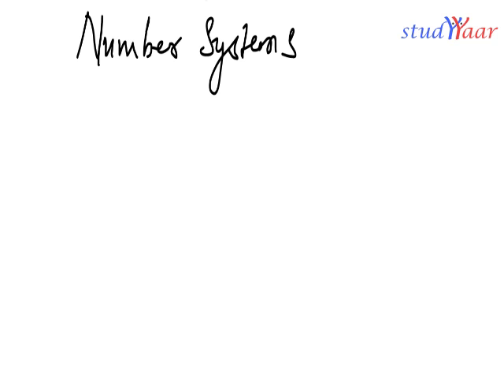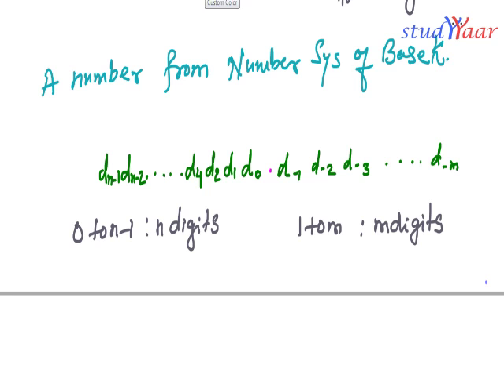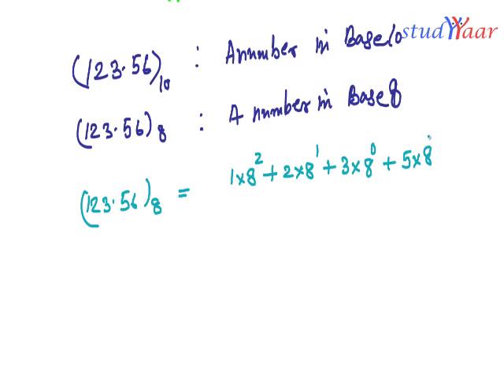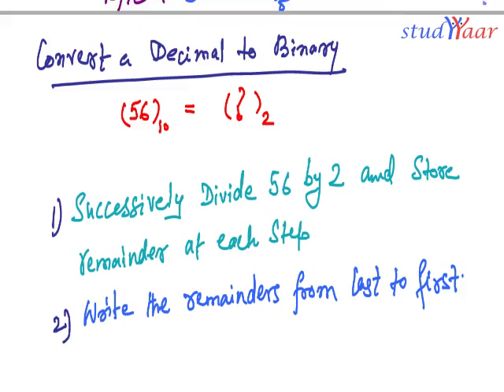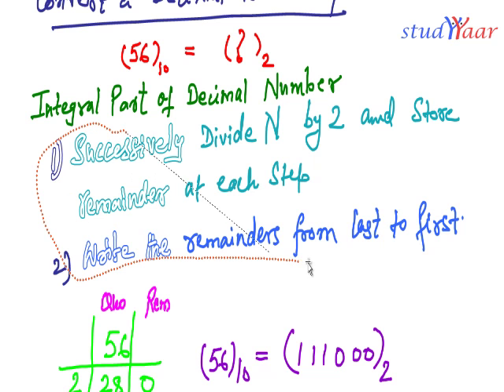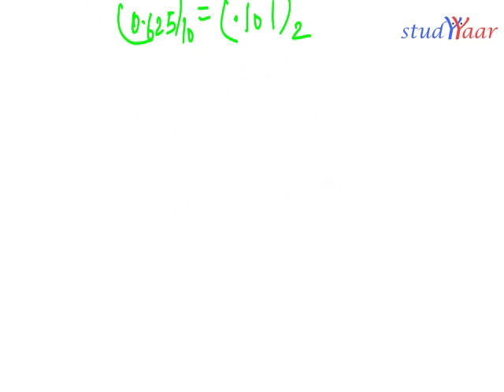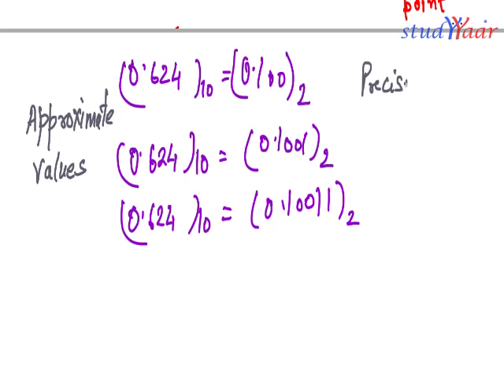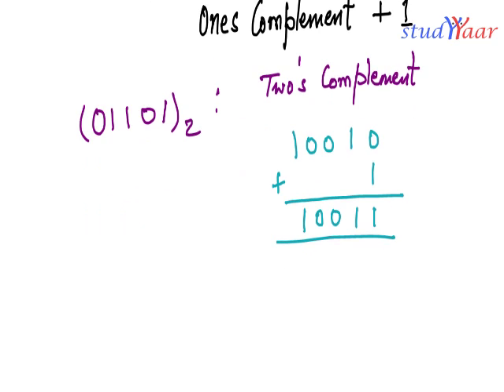Binary Number System - One's Complement, Two's Complement, Conversion and more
Exclusive range of revision notes & video lessons available on our This video clip is part of module available